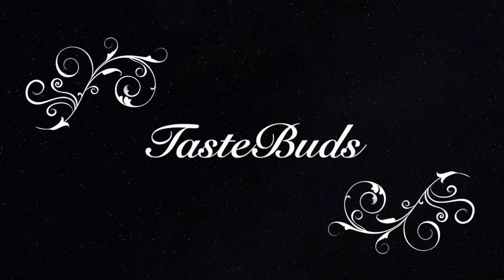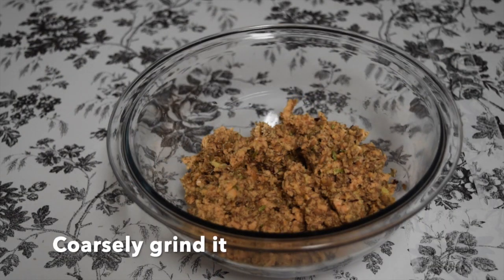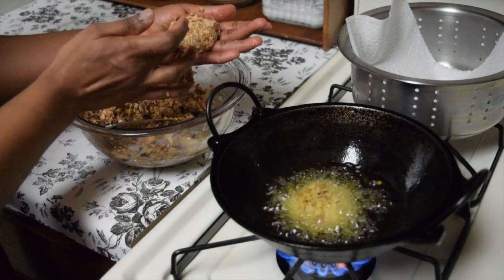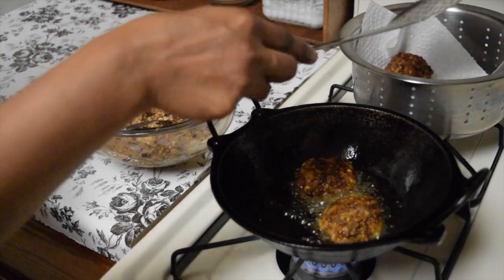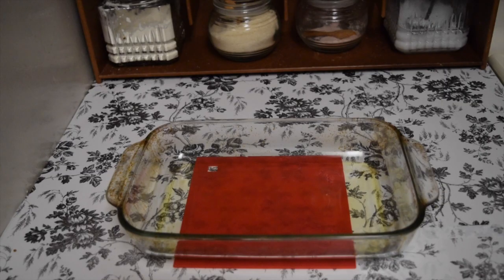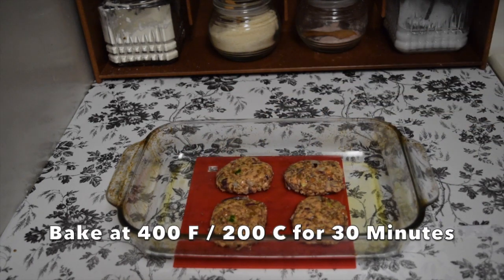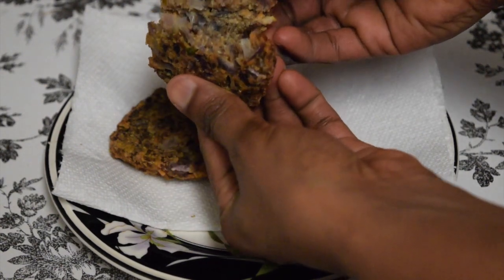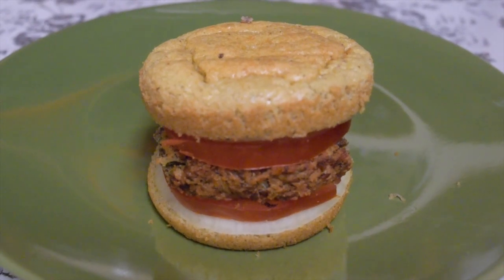Red lentil patties/Vegan/Vegetarian patties SCD - Fried/Baked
Tasty TasteBuds presents SCD Red lentil patties/Vegan/Vegetarian patties - Fried/Baked

Basically these are SCD or Specific Carbohydrate Diet friendly red lentil patties which could also be included in our regular diet as well. This has got almost the same taste of the traditional 'parippu vada' of Kerala.

Here I am showing you the traditional deep fried method as well as the healthy baked method.

These red lentil patties could also be made using the split red lentils but make sure it does not go into a paste form when you grind it.  I personally love the one made using whole red lentils ie; with the skin on.

The Specific Carbohydrate Diet (SCD) is a group of foods which are grain-free, sugar-free, starch-free, and unprocessed. This is a special and challenging diet followed by those suffering from digestive issues like IBD, Crohn's etc. The main aim is to eliminate the growth of unwanted bad bacteria from the small intestine by avoiding complex carb foods. The diet was later re-popularized by a biochemist, Elaine Gottschall through her books Breaking the Vicious Cycle, Food and the Gut Reaction: Intestinal Health Through Diet.